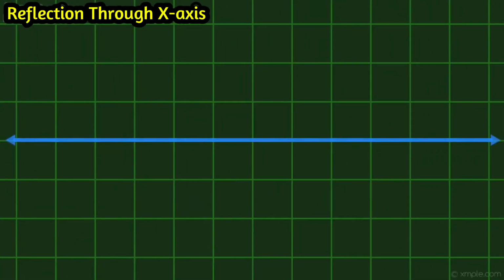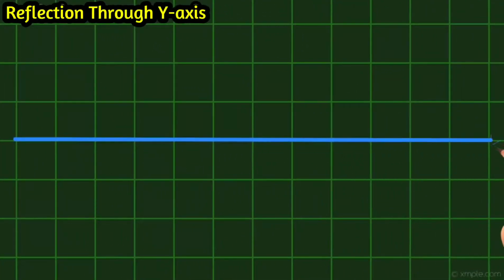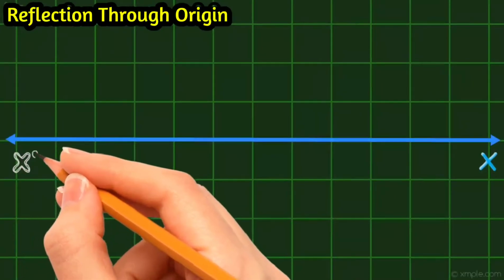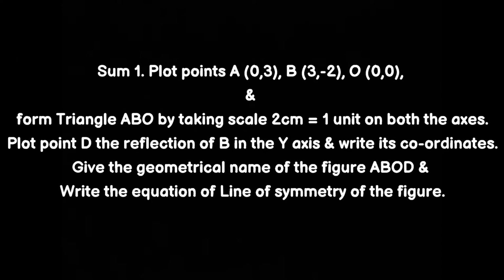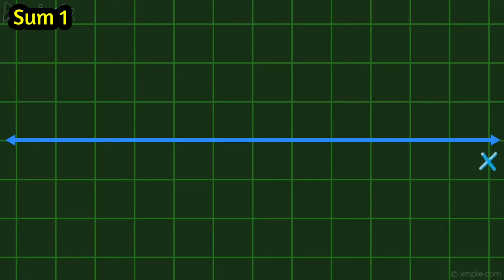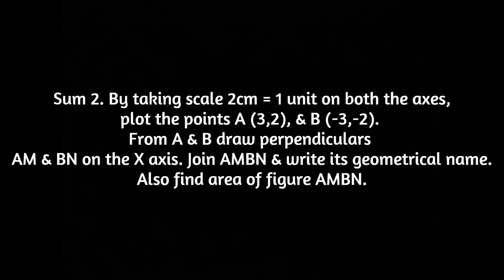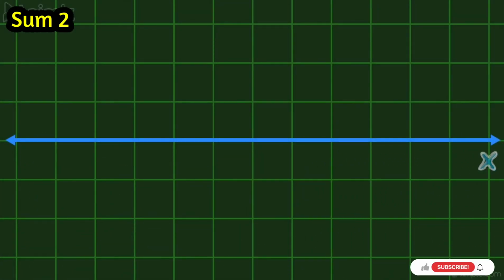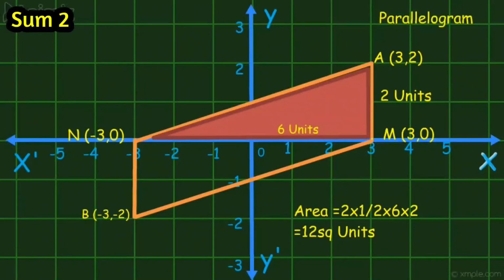Reflection (Co-ordinate Geometry) | Part -1 | Xth | ICSE | Latest Syllabus In Mathematics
Reflection (Co-ordinate Geometry) | Part -1 |

Xth | ICSE |

Latest Syllabus In Mathematics